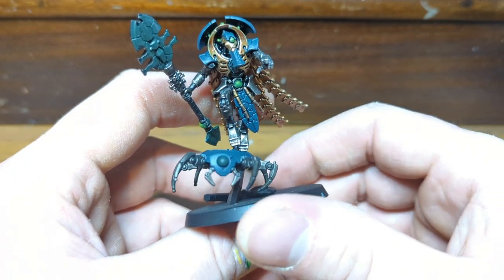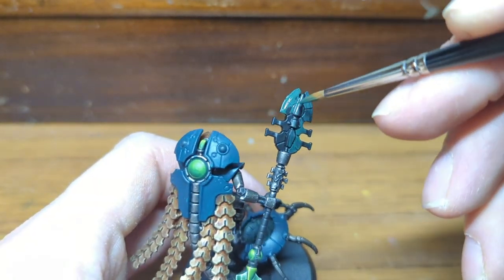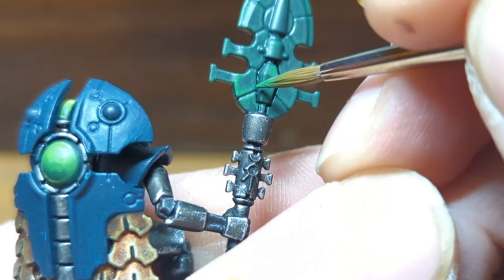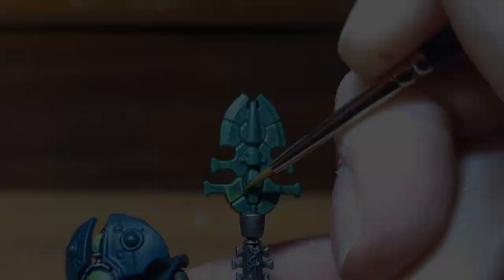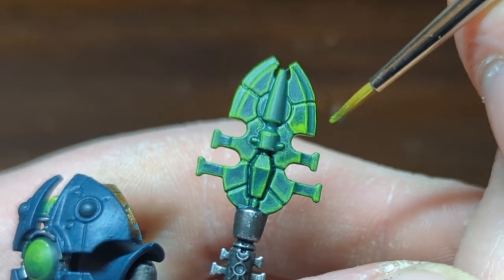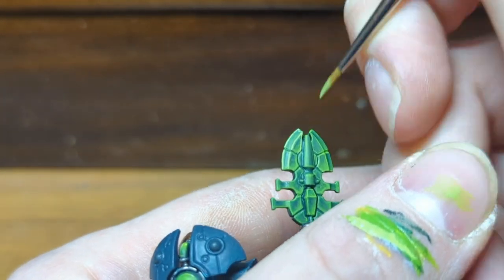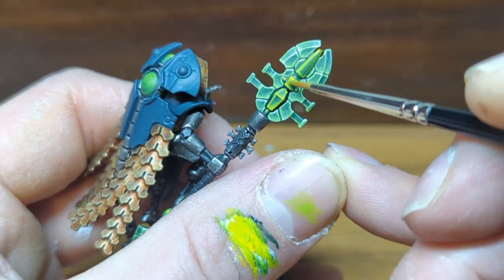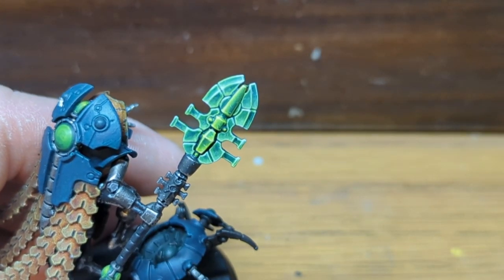NECRON ENERGY WEAPONS *how to paint* Same green base coat two different finishes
In this how to paint episode I show how I paint Necron energy weapons. I use the same green base coat for both parts of it but with two different finishes.

if you'd like to see more content from me search for Rickys Realm of Colour on Twitter and Tiktok and Ricky Upjohn on Instagram.

Songs are Harmony and Voyage.